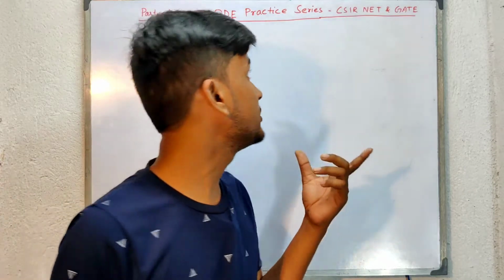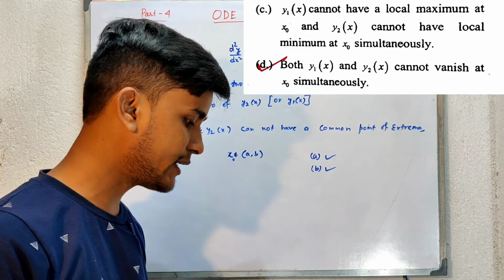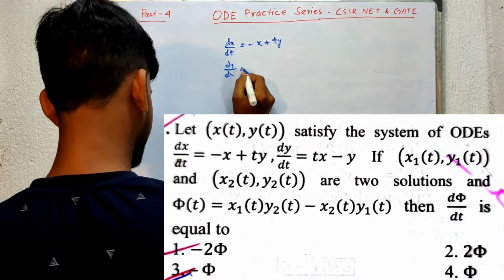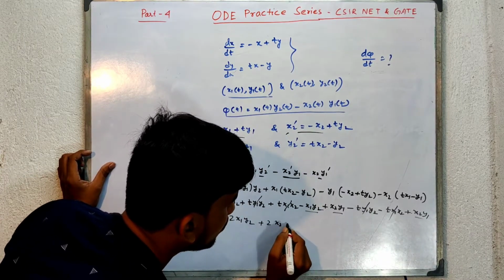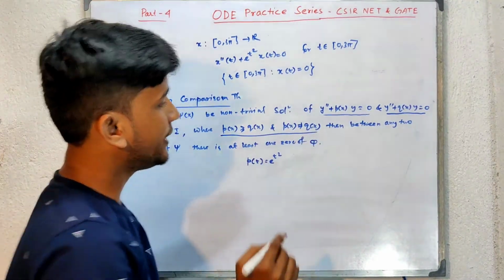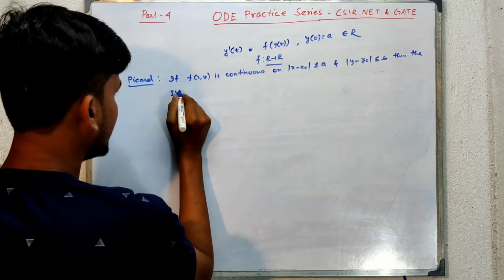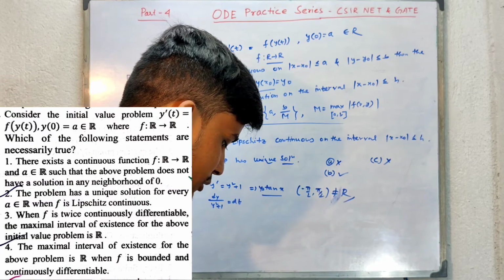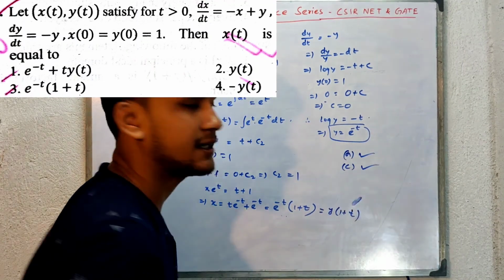CSIR NET JUNE 2022 | QUESTION PRACTICE on ODE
This is the Question Practice Session on Ordinary Differential Equation for CSIR NET MATHEMATICAL Science and GATE Exam.In this series my target is to practice 100+ questions on ODE with you.This will be very helpful for you as CSIR NET June 2022 is coming on September 2022.